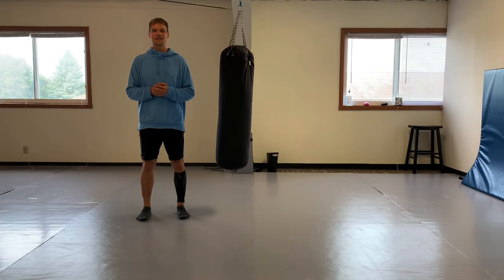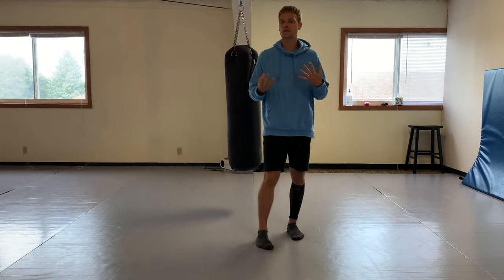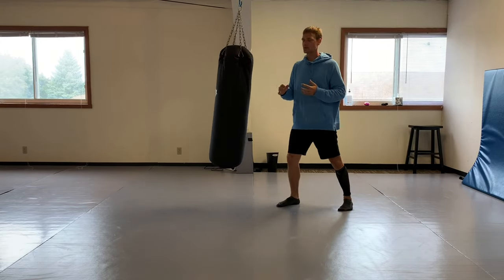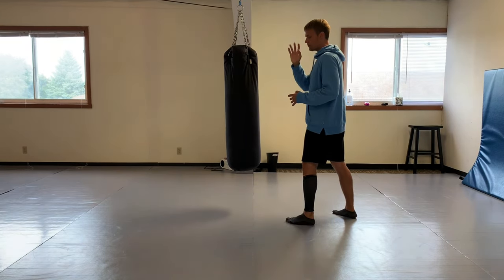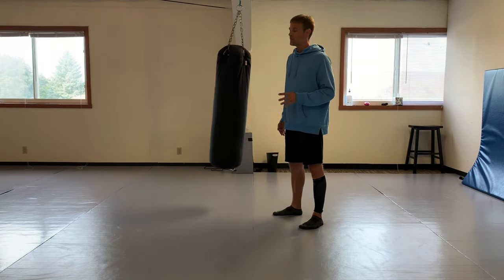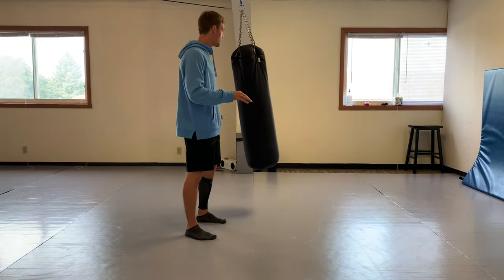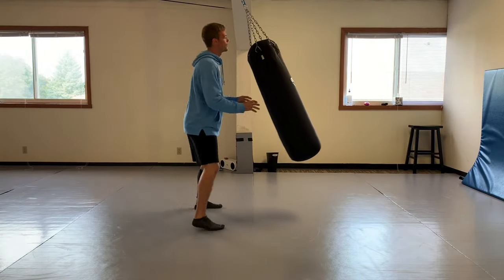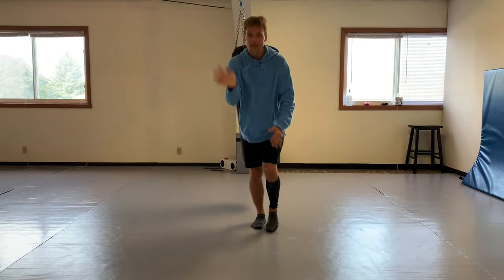Scott Krueger - Honestly Expressing Oneself thru Martial Arts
Season 4 🎥🍿 continues as we examine the many Beneficial Properties of Honestly Expressing Yourself with the Arts. Bruce Lee has made a huge impact on my personal growth beyond Martial Arts. Self Actualization is much more difficult to obtain if we lie to ourselves.

In this video I utilize Jeet Kune Do Principles to give you the tools needed for growth inside & out of the gym. We explore the Roundhouse kick for use in Olympic Style Taekwondo as well as Mixed Martial Arts. The goal is not to gain power over others. Rather, control over yourself!

Many times we can vibrate at a higher state of consciousness for short periods of time. But it takes real work to sustain that level in your timeline.

Make sure to Subscribe ✅ to my Channel for more tools you can use to Ascend to 5D Timeline such as TaiJi, Qigong, Kundalini & Vinyasa Yoga, Meditation, Tai Chi, Martial Arts, Sacred Geometry & more Healing Arts!